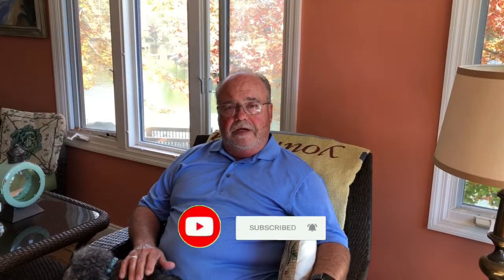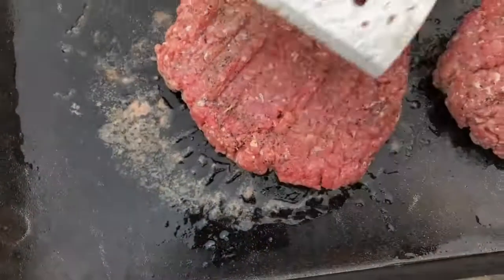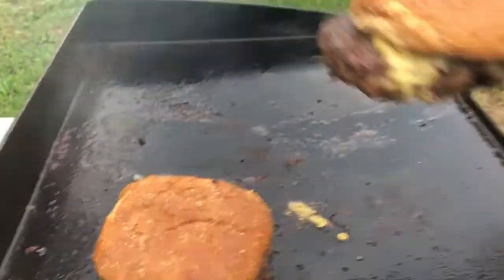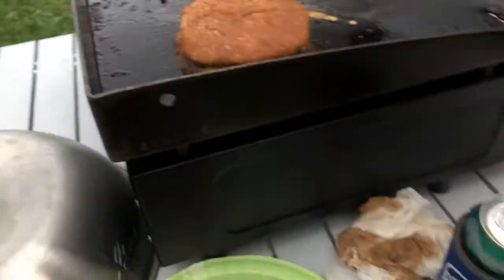[Griddle Good Stuff on the Blackstone Griddle]- Smashburgers while Camping!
Join Pepaw as he shares more griddle good stuff for preparing and coooking Smashburgers on the Blackstone griddle while camping.   Our Blackstone Griddle is a great asset in our RV lifestyle!  Please share your stories OR questions about the Blackstone Griddle or cooking in the comments! The products we used in this video have Amazon links to them provided below.

Blackstone 17 inch Table Top Griddle

Blackstone Griddle Carry Bag

Blackstone 12 in Griddle Basting Cover Dome

0:00 Introduction
0:29 Smashburger Recipe
0:49 Smashburger Cooking Technique
5:13 Plated Smashburger Meal
5:38 End Screen

Websites used:
None

Video: Canon EOS Rebel T 7i DSLR
*Main Camera Lenses: Canon EF S 18-55mm STM; Canon EF 75-300mm f/4-5.6 III
*Stabilizer: Vivitar Action Sports Grip Series 1
*Audio: (On Camera) Comica CVM V 30 Directional Condenser Shotgun Microphone *Osmo Pocket for windshield driving and action shots
*Solid Lavalier Interview Microphone kit with dead cat cover
* Samson USB Meteor Mic condenser cardioid 16 bit
*I Phone 8
Time Lapses:
Night Lapses:
Slow Motion:

Editing Laptop: Dell XPS 15-7590, Intel Core i9 9980HK CPU @2.4 GHz 2.40 GHz, 64 bit operating system, x64 based processor, Windows 11 Home

Audio Software: Power Director Audio Editor 9

Editing Encoder: PowerDirector 18 Encoder - Presets: MP4 VBR H.264 16mbps
Animation Software: Moho 12
Drawing Tablet: INSPIROY H960P Pen Tablet
Aerial Drone Shots: DJI Mavic Air
Mobile Wifi: Infinity Unlimited

Power Director 365 subscription (Sound tracks- "" opening, closing and main body music)

Callie is a purebred Chihuahua. She weighs 12lbs. Born 2018.
Cookie is a purebred Poodle, She weighs 8 lbs. Born 2007.
Sonny is a purebred Manx. He weighs 10 lbs. Born 2009.
©Memaw's Matters 2020